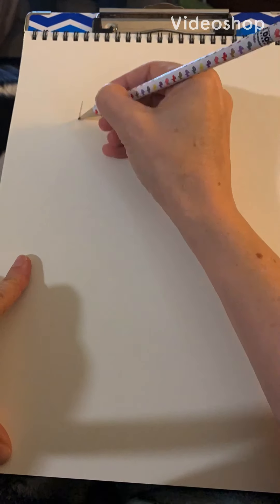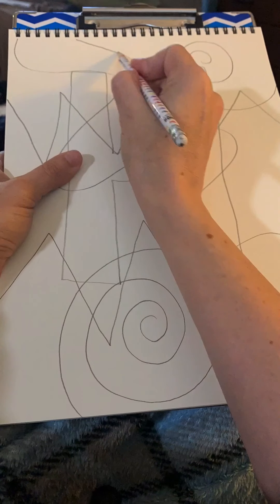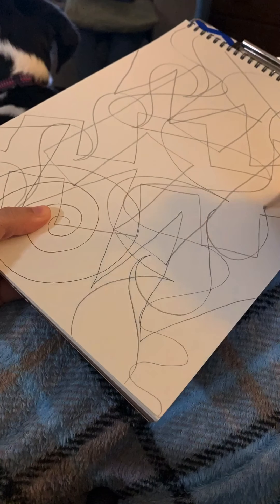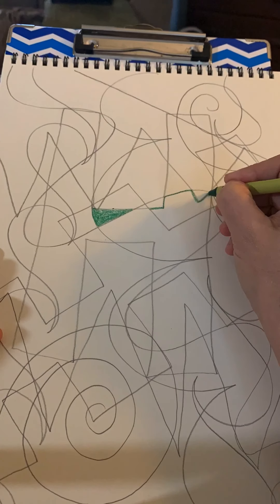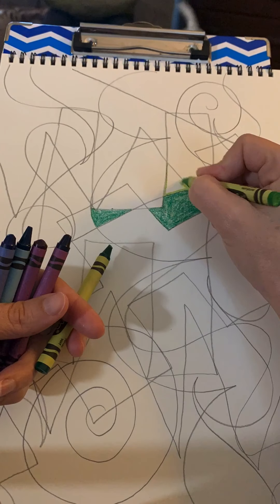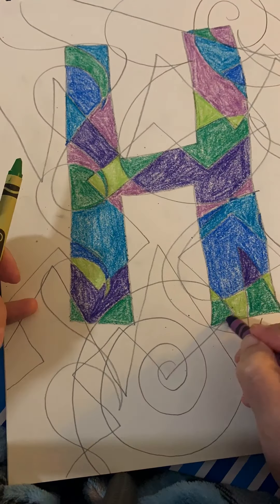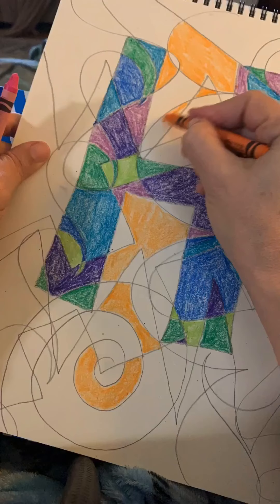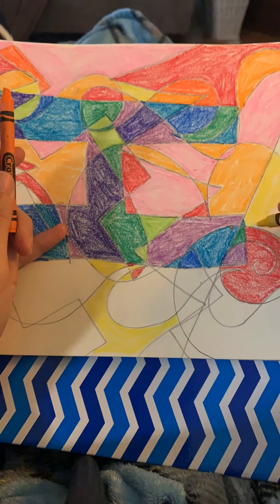Warm/cool color letters